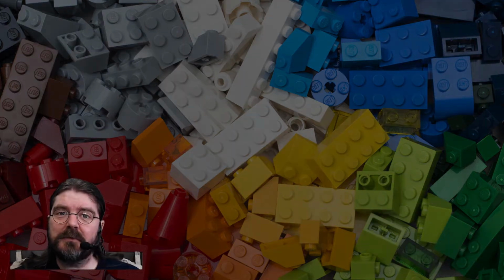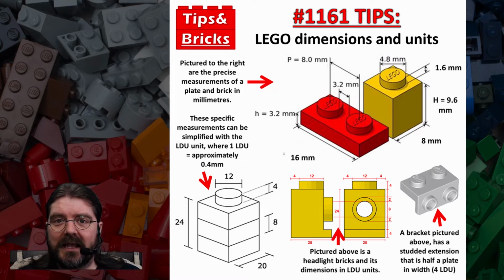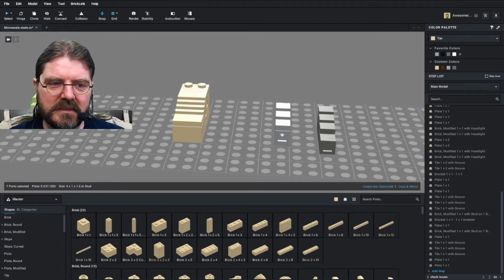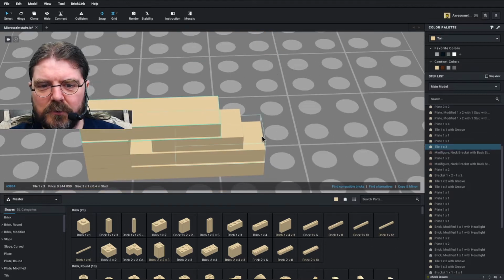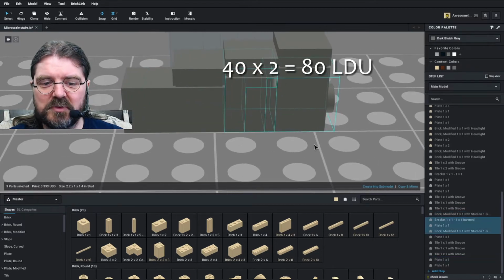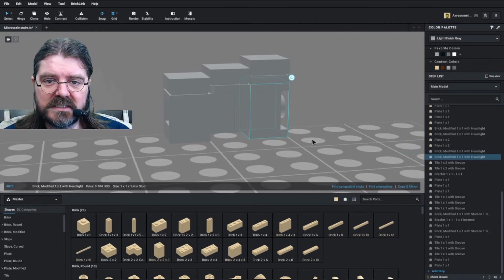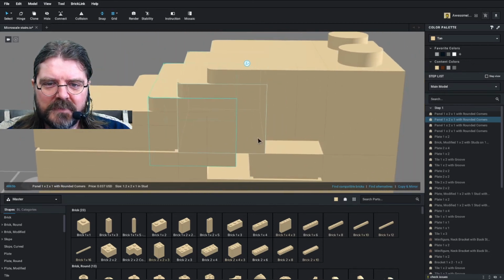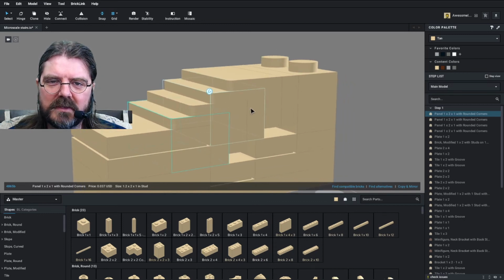How do you measure LEGO®? BONUS find FREE instructions to a custom LEGO® "Among Us" fig!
I explore how to use LDUs to accurately measure LEGO® elements to create the exact shapes you want in your models.

As an added bonus in side you will find out how to claim FREE instructions to
a custom LEGO® "Among Us" fig!

You can also find on Playwell Bricks on Facebook,  Instagram, Rebrickable, Flickr and LinkedIn.